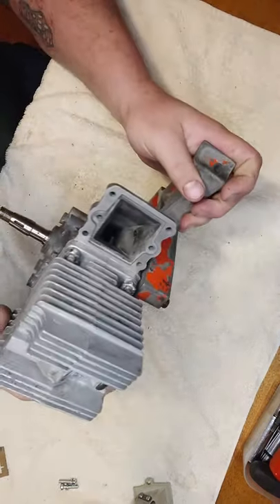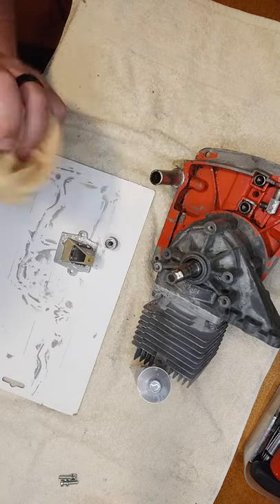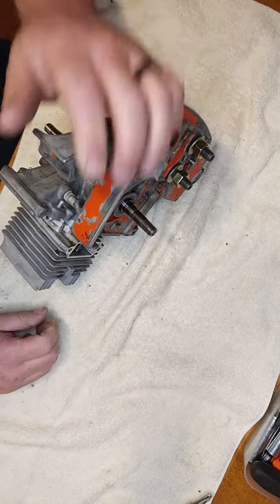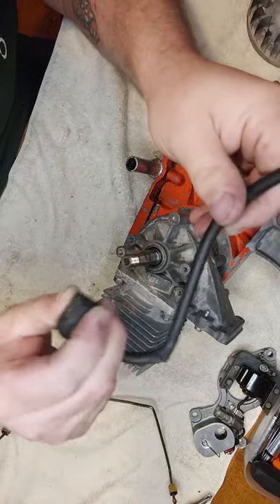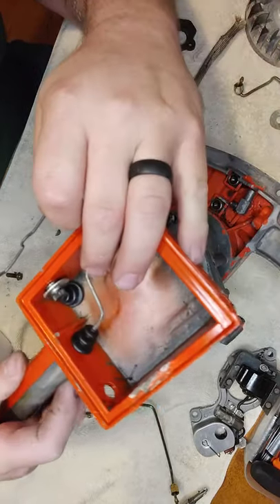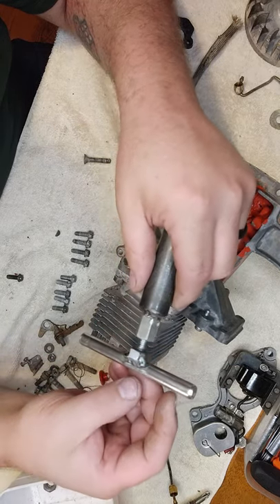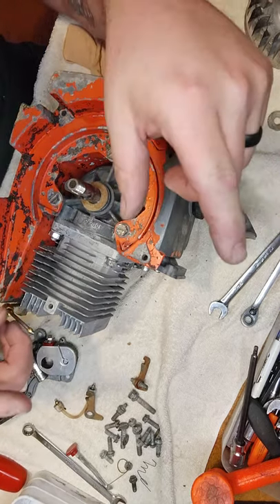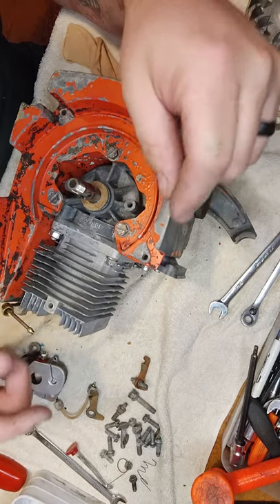Lombard comango installing all lines and read block and break down the seal removal tool